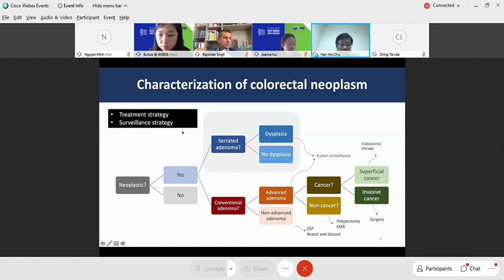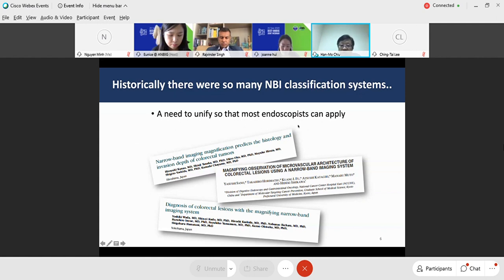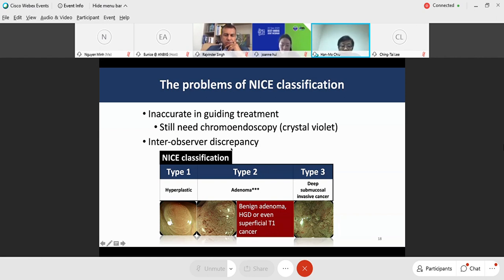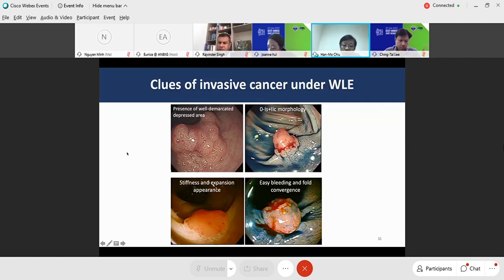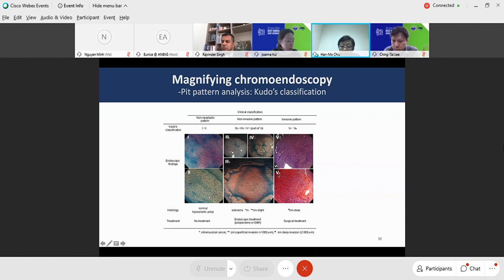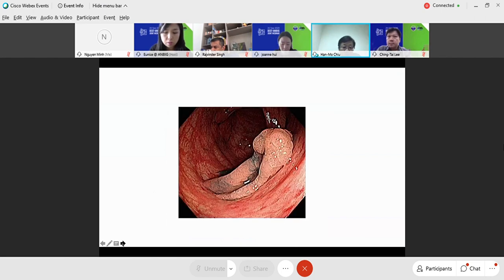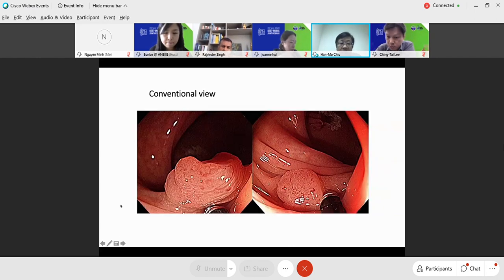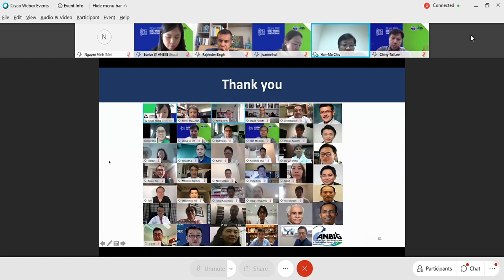NBI diagnosis of early colorectal neoplasm - Prof. Han Mo Chiu 20/09/2020